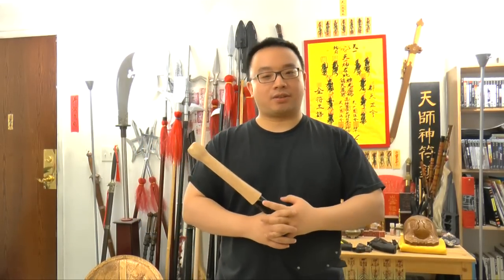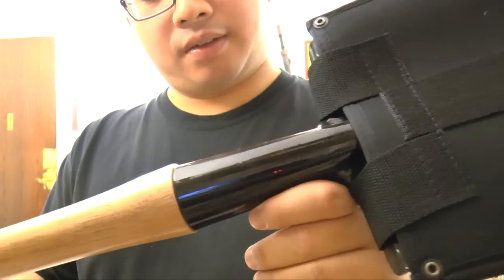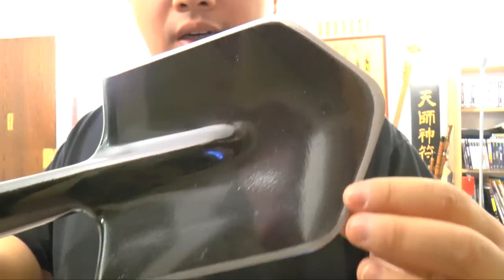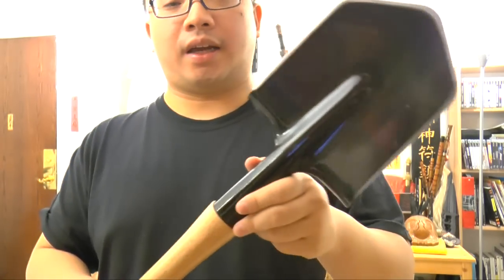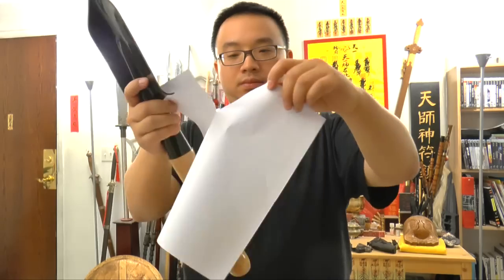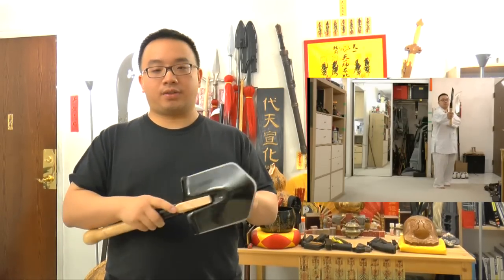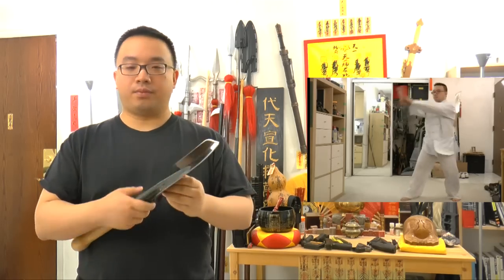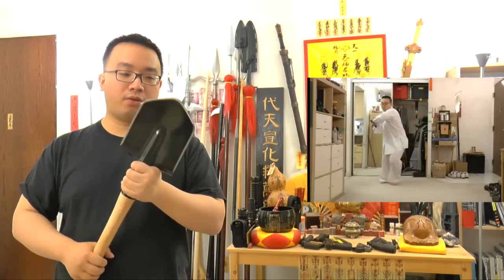Tactical Knife Fighting Lesson 7 - Cold Steel Special Force Shovel, Shove it Up!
We will use the Cold Steel Special Force Shovel here to show some combat techniques that you might like to learn. With over 20 years of experience in martial art, I know there are some tiny things people don't pay attention to when it comes to knife fighting. Beside the mini review of the Cold Steel Special Force Shoel, you will learn something today about how to shove up people's face!